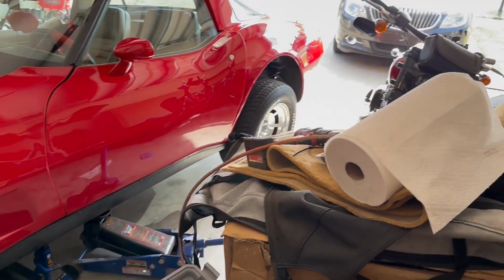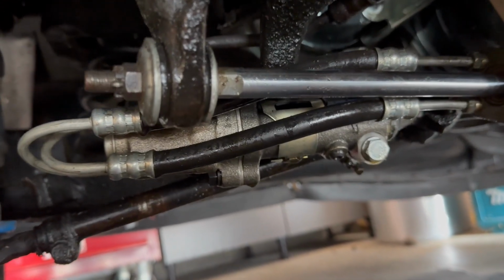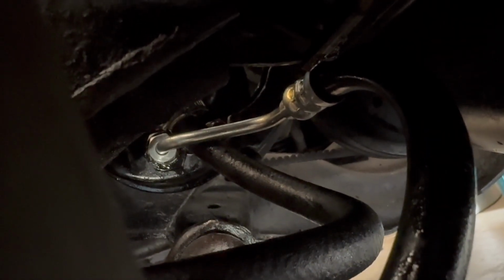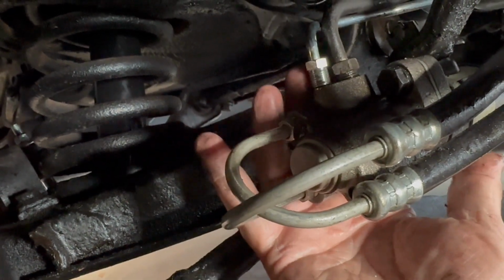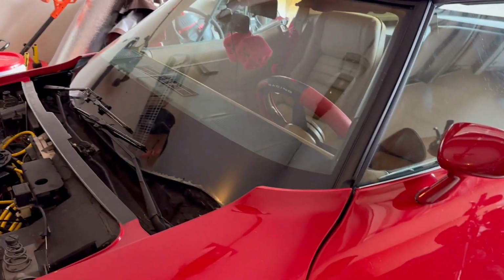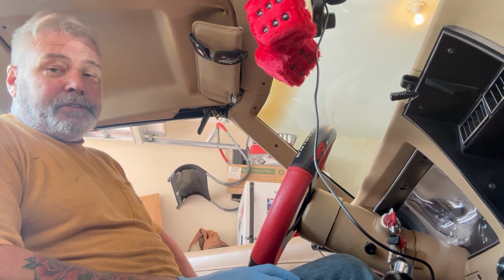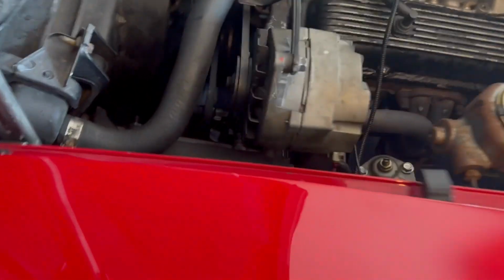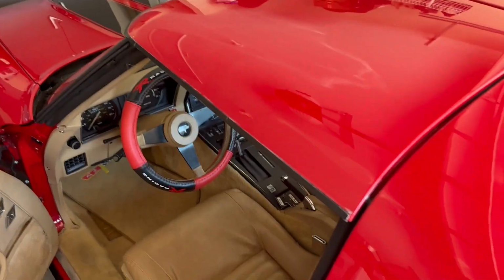1981 C3 Corvette Power Steering Hoses and Bleed Part 2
Finishing the install of the power steering pump.